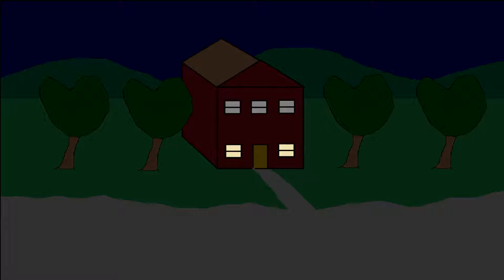Island of Black Shadows 6 the cave & river